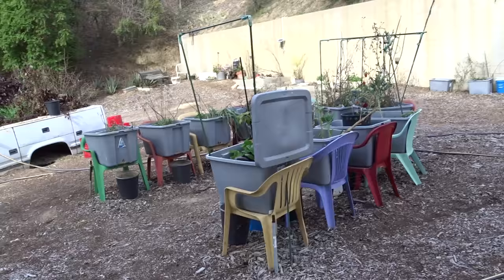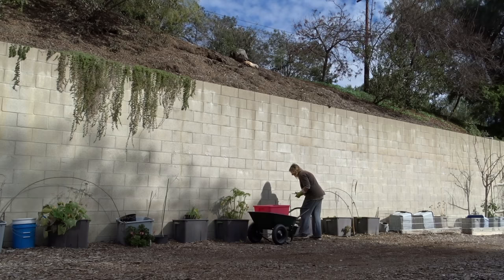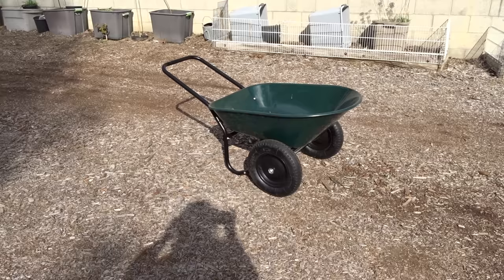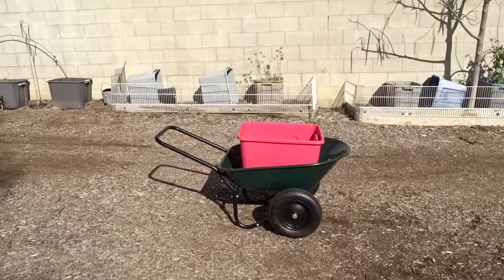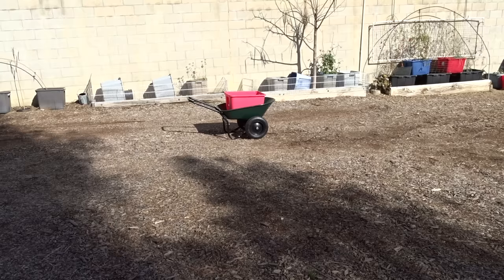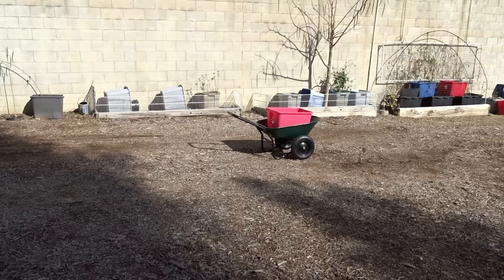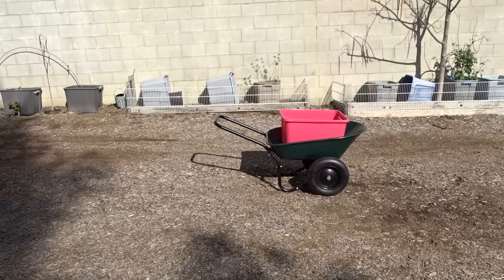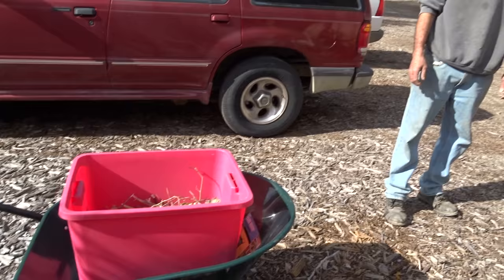BEST Garden TOOLS Garden Cart Wheelbarrow Collect Leaves for Container Gardening to Compost in Place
This Wheelbarrow is Light Weight and Perfect Size for Container Gardening, BEST Garden TOOL for Vegetable Gardening & Container Garden to Compost in Tote.

Here is an aff. link for Solar Power Water Pump kit which we buy

This is TULLE that Great Fabric SO CHEAP and last all year outside here, many colors, I usually get one of the greens, but any color will work great